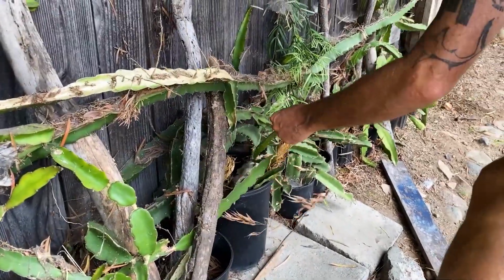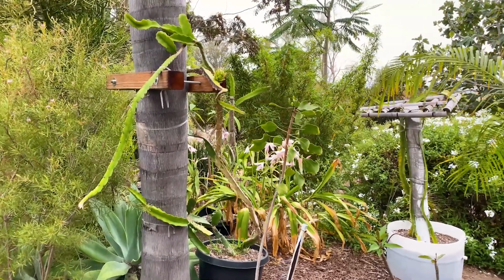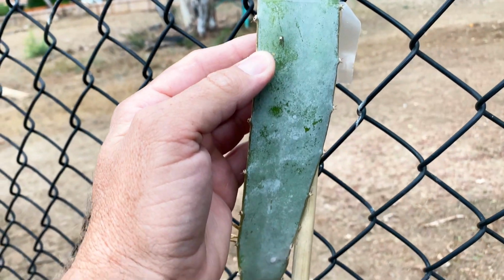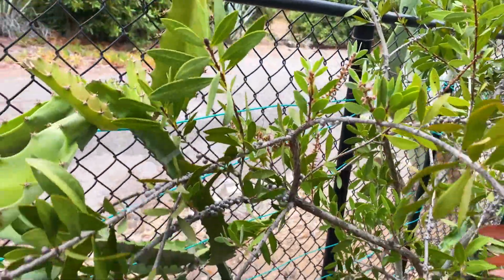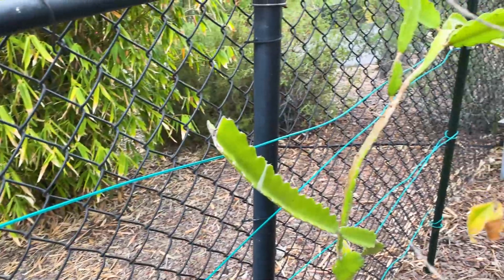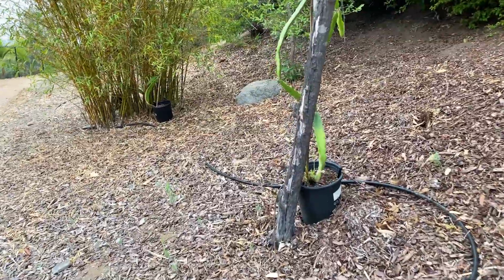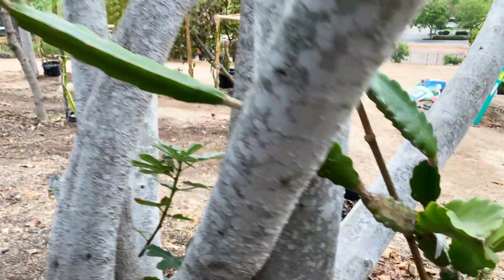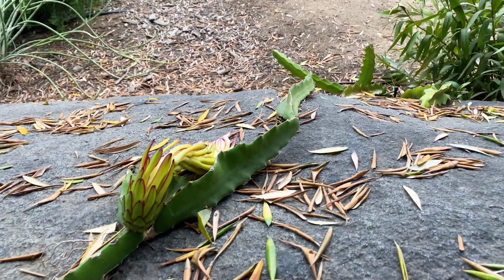The BIGGEST Score of DRAGON FRUIT EVER 1 YEAR UPDATE / George Emerich Jr.'s Dragon Fruit Collection